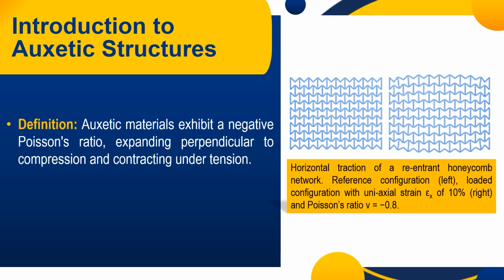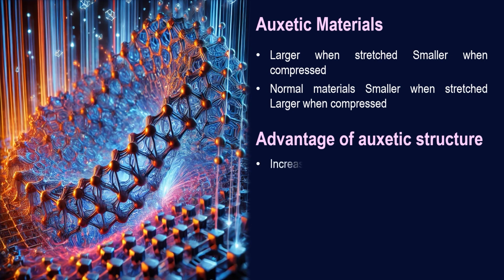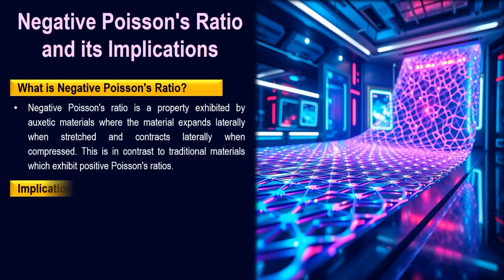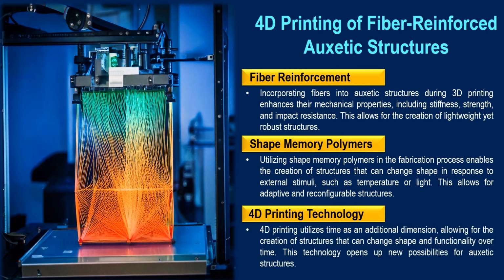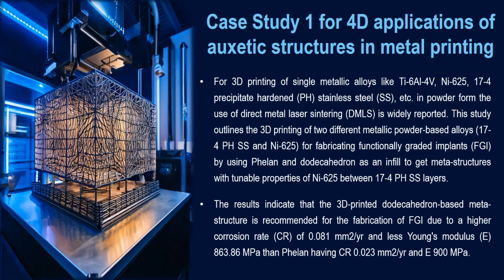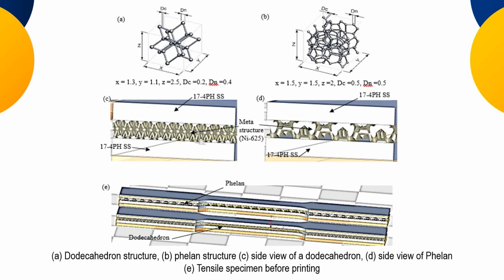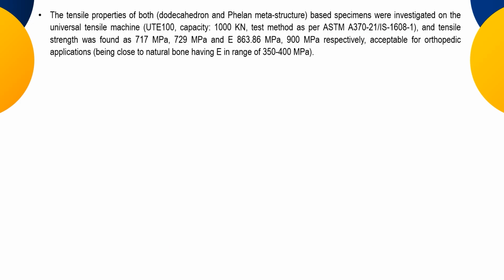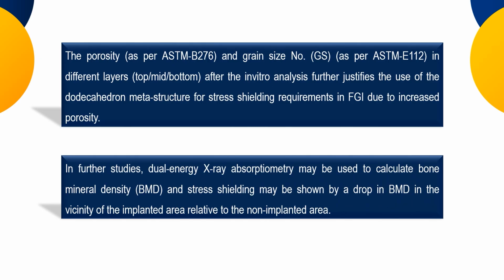Case Studies for 4D Applications in Auxetic Structures